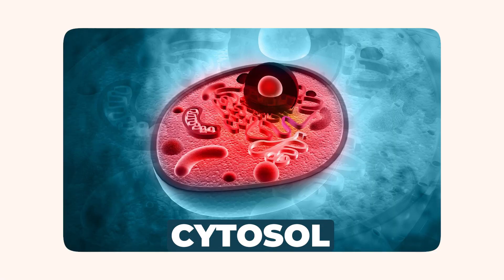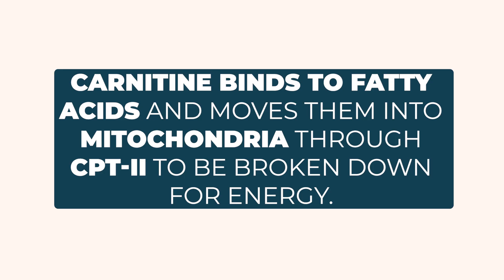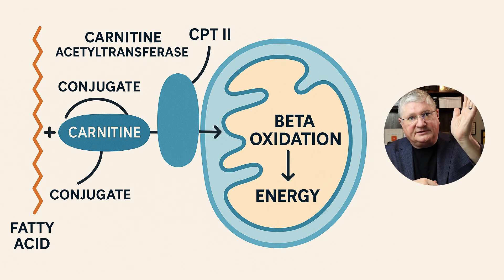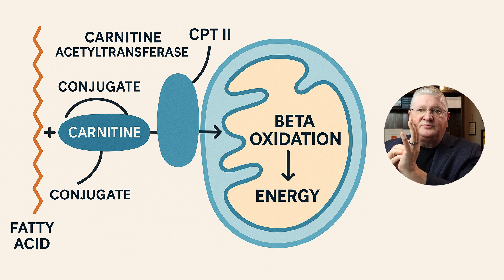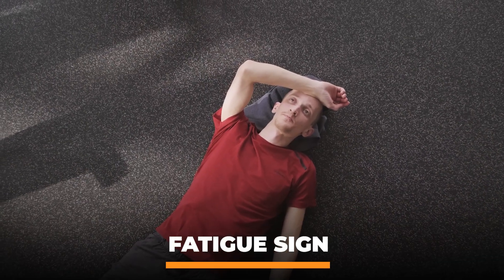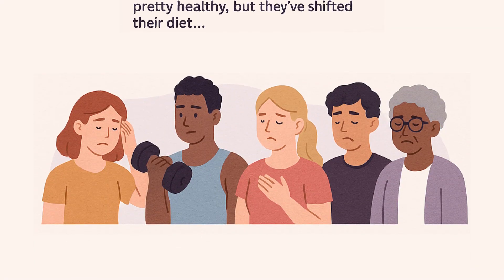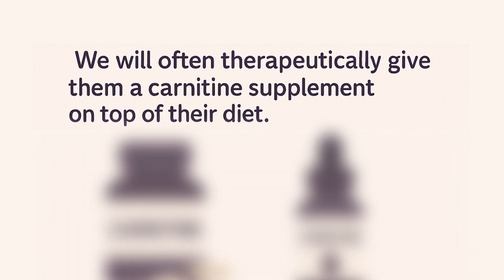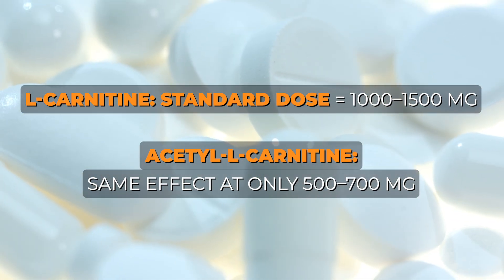A Doctor’s Guide to L-Carnitine: What It Does and Where to Get More of It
Feeling fatigued or switching to a low-carb diet? You might be low on carnitine—and your mitochondria are paying the price. In this video, Dr. A breaks down how L-Carnitine powers your energy by shuttling fats into your mitochondria. Learn when and why to supplement, the best forms to take, and what signs point to depletion. Whether you’re working out more or just feeling off, this could be the missing piece. Watch now to boost your energy from the cellular level up.

CHAPTERS

00:00 What is Carnitine and Its Role in Energy Production
00:37 How the Carnitine Shuttle Works
01:27 Fatty Acid Transport into Mitochondria
02:19 Importance of Carnitine in Mitochondrial Function
02:38 Signs of Carnitine Depletion
03:00 Exercise and Diet Effects on Carnitine Levels
03:44 Dietary Sources of Carnitine
04:01 Supplement Forms and Absorption Differences
05:06 Safe Dosage and Thyroid Considerations
06:20 Gut Health and Carnitine Tolerance
06:58 Summary and Final Thoughts

Helpful Links